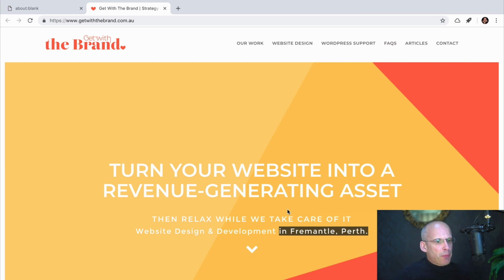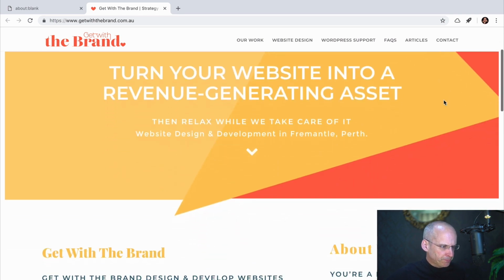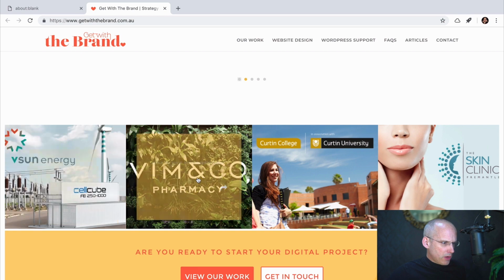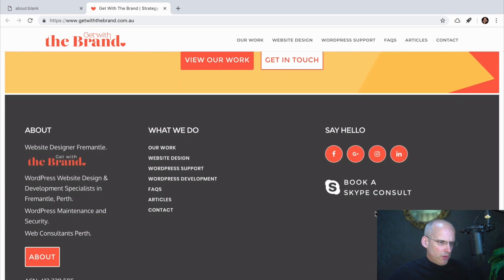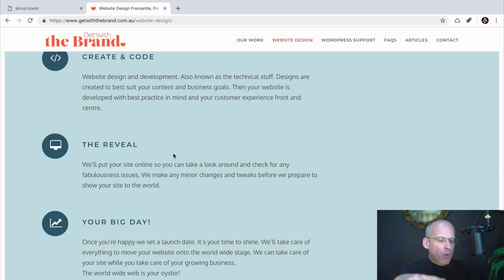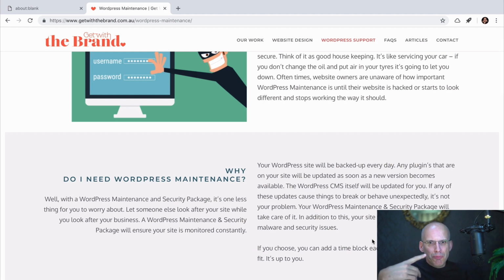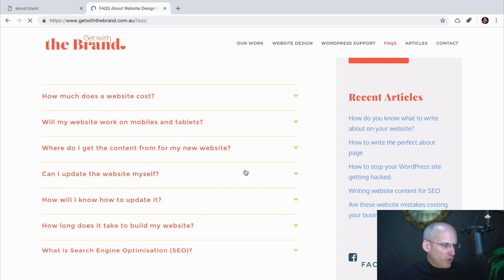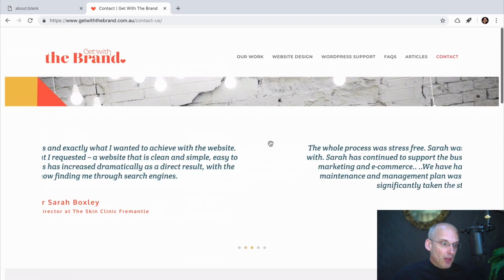Website UX review: Get With The Brand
This week Paul reviews a web design agency located in Perth, Australia.

He gives his thoughts on balancing benefits with features, using testimonials, tips for showing a portfolio of work, pricing tables, and more!

This video is part of the "Website UX reviews: first impressions" series where Usability consultant Paul Boag reviews websites he's never seen before, giving his first impressions and providing useful feedback, critiques, and praise to their creators.

If you're looking to improve your website, watching Paul take a close look at these sites will give you ideas that you can apply to your own!